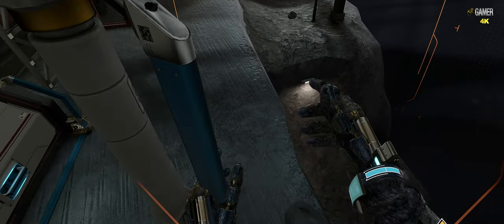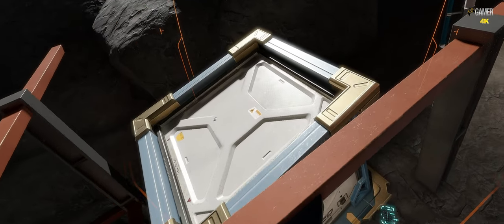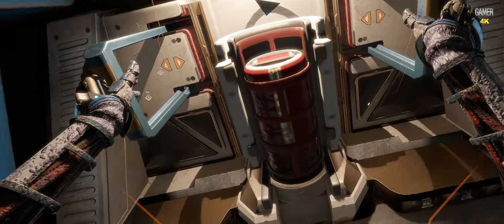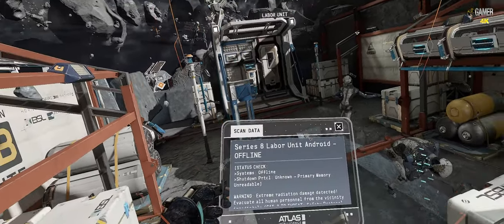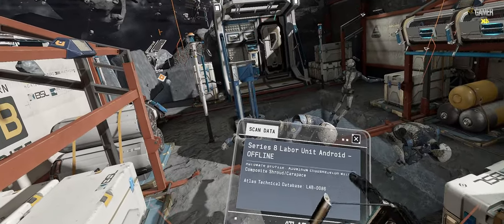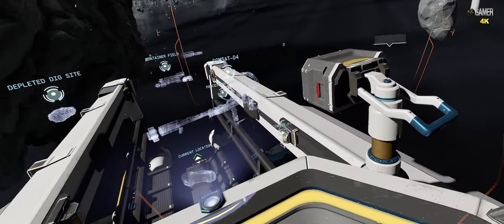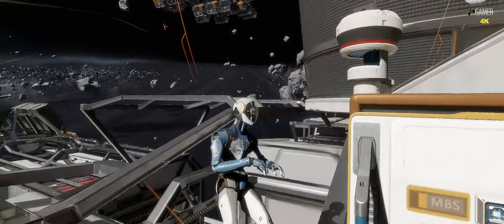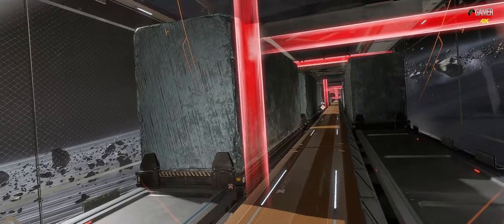Oculus Quest 2 VR - Lone Echo C3 (( FULL GAME - 4K - 60FPS - PC ULTRA - No Commentary ))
⭐ - Like my facebook page for video updates(I actually check this one often)